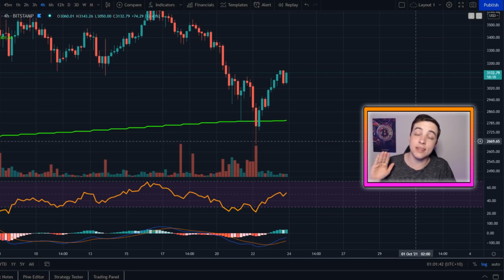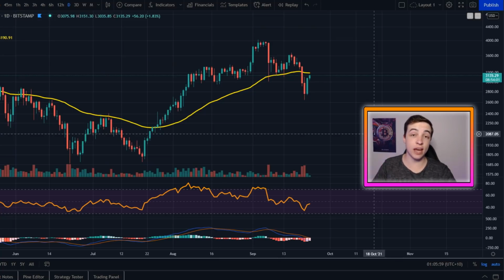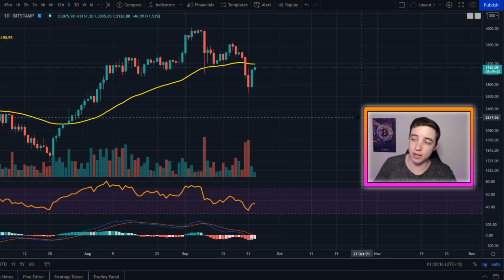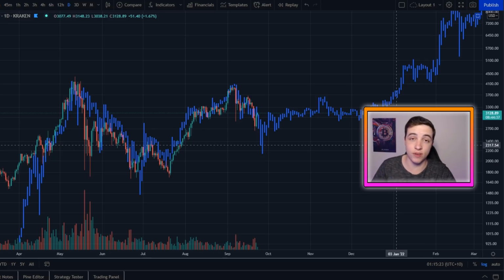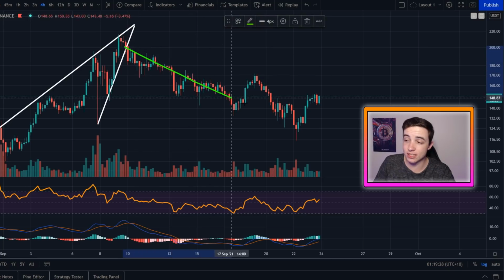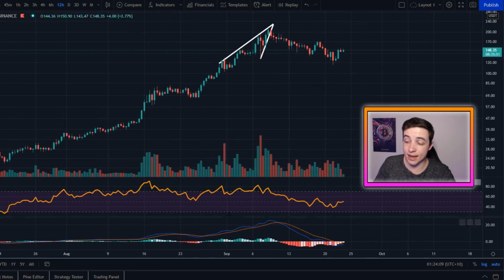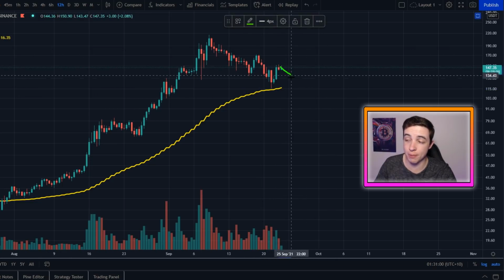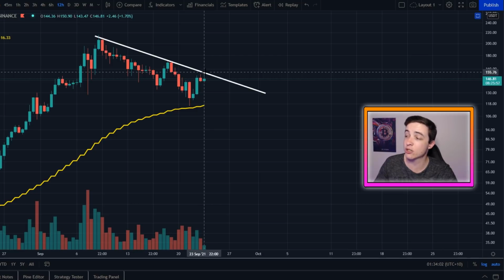NEW ETHEREUM & SOLANA PRICE TARGETS (must watch)!! SOLANA & ETHEREUM PRICE PREDICTION & NEWS TODAY!!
Welcome back to the Crypto World! In this video I reveal my next Ethereum Price Prediction and Solana Price Prediction! Make sure to watch the WHOLE video so you don't miss out on this valuable information!!

📈BEST EXCHANGES FOR TRADING CRYPTO:
► I trade on Bybit 👈 (NEW $600 BONUS)

Timestamps:
Intro 0:00
Important Ethereum Analysis! 0:57
Solana Analysis! 6:02
Watch Out for SCAMS!! 13:01
Outro 13:51